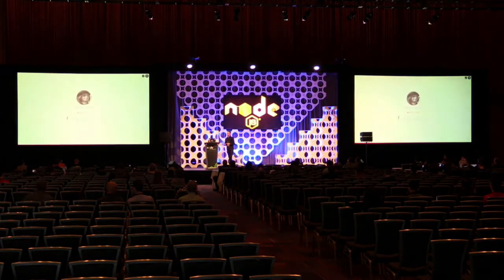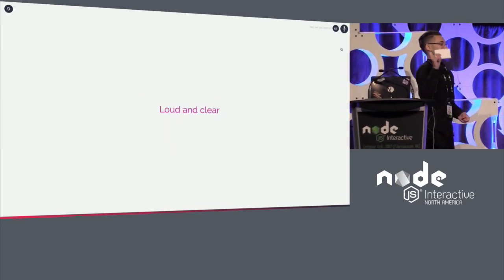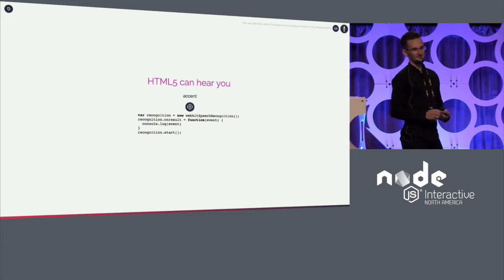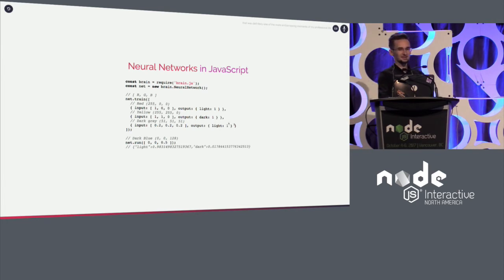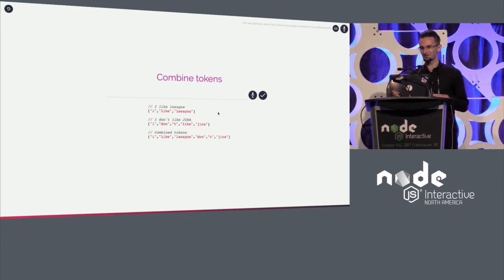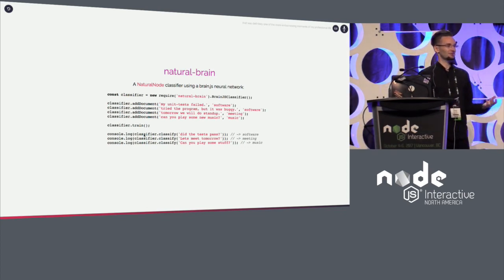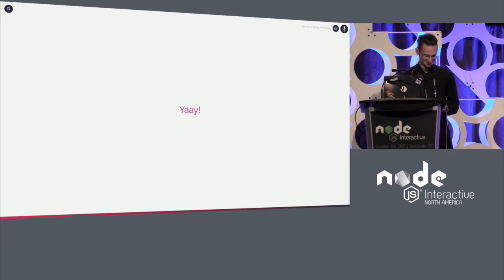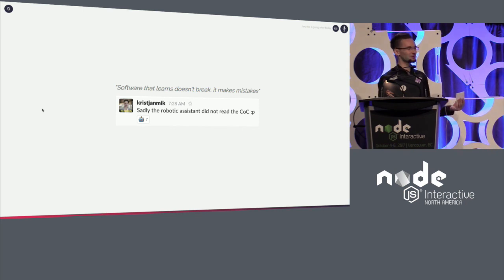When AI Makes Mistakes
When AI Makes Mistakes - David Luecke, FeathersJS

We all know that live demos in a conference talk don't always go as planned. But things went wrong in a very peculiar way when I introduced MySam, an open-source Siri-like "intelligent" assistant, at the JSConf in Iceland. In this talk I'd like to share the story of what happened and also dive a little into natural language processing in NodeJS and the browser.

About

David Luecke
FeathersJS
JavaScripter
Vancouver, British Columbia
Twitter Tweet  Websitefeathersjs.com
David grew up on a goat farm in Bavaria and made his way across the world to his new home in Vancouver, BC. He spent the last decade helping companies create JavaScript applications, with a particular interest in the APIs connecting the two worlds of backend and frontend which led to the creation of FeathersJS. When David is not thinking about APIs, he is trying to teach his open-source virtual assistant useful new things to do.